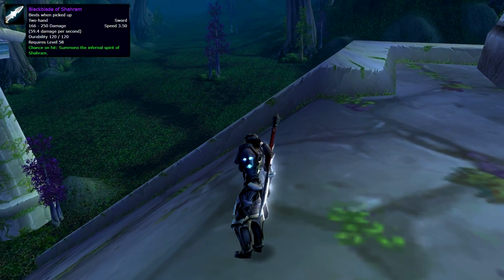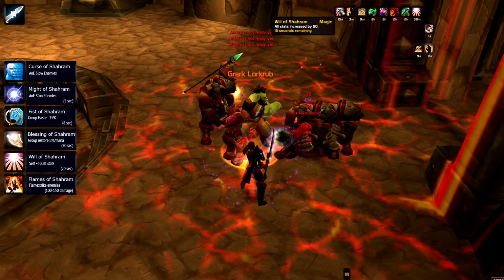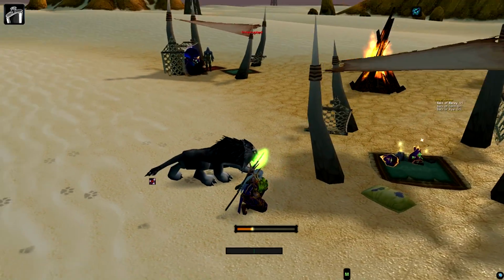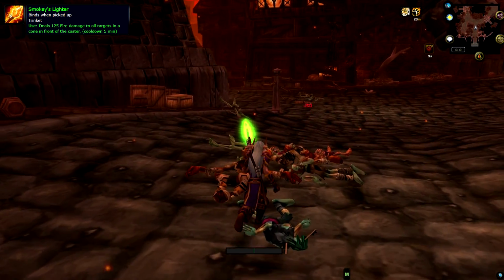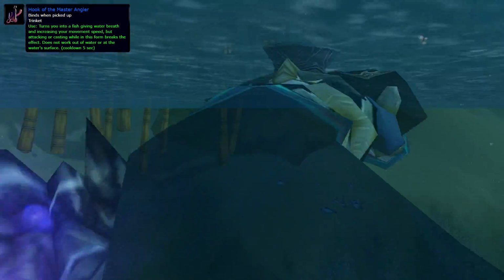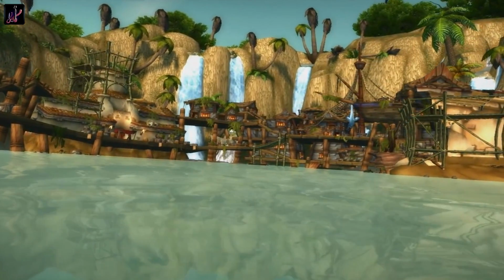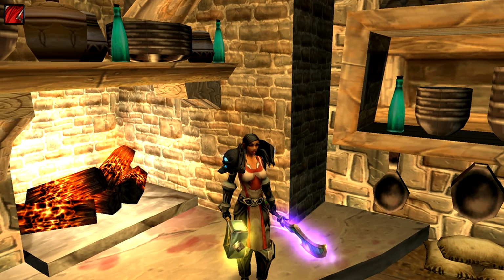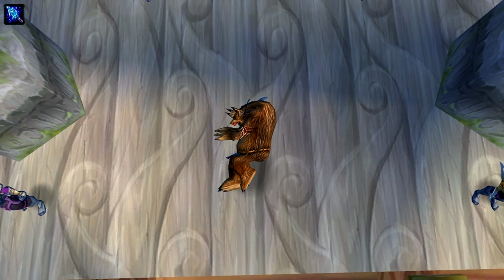8 Vanilla Rare Fun & Interesting Items to Acquire in Classic WoW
Thinking of getting back into classic wow? Wanna save days of /played on your journey to max level?
0:34 Blackblade of Shahram
3:08 Thunderbrew Boot Flask
6:00 Smokey Lighter
7:15 Winterveil Disquise Kit & Snowballs
9:57 Savory Deviate Delight
11:33 Hook of the Master Angler
13:01 Tabard of the Scarlet Crusade
14:08 Dartol's Rod of Transformation

            Hello everyone, Frost here. Welcome back to another classic wow video. Previously we talked about 7 fun items that can be used to fill up your limited vanilla bank space. The video recieved very good feedback, so I thought you guys enjoy this type of content. Today we're going to discuss 8 more fun items that have their roots in the original iteration of vanilla.

Future Games Covered on this channel:
🎮Dauntless: